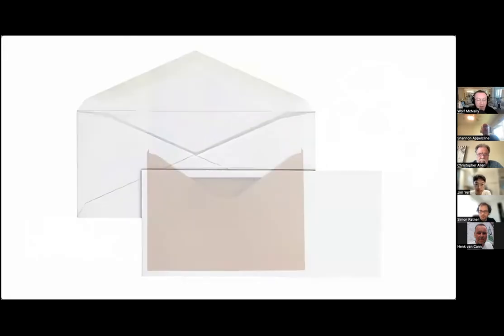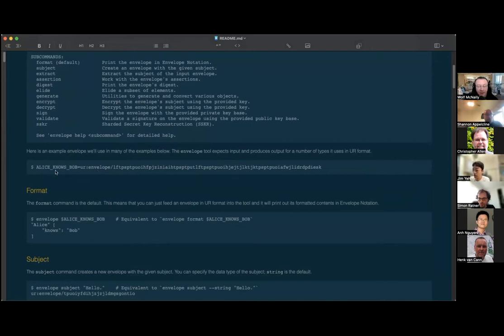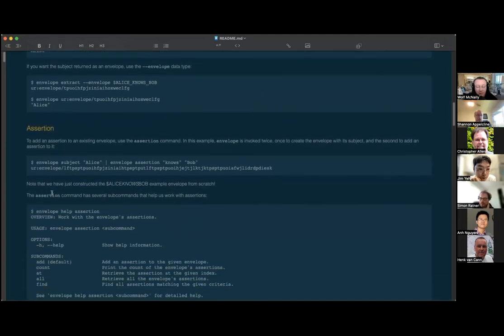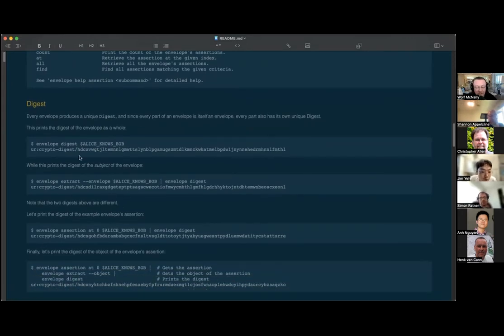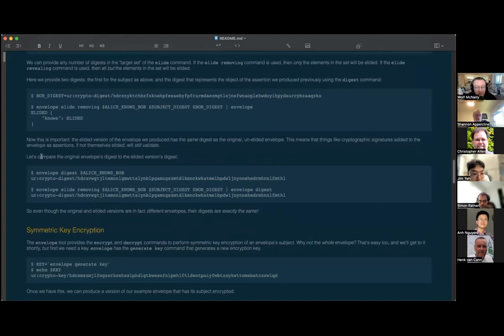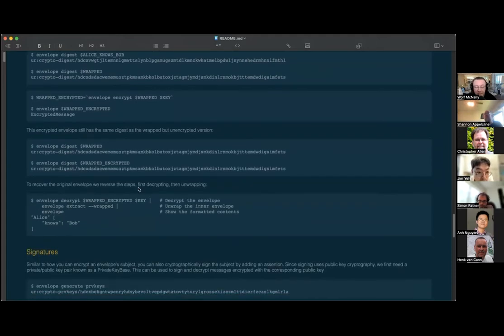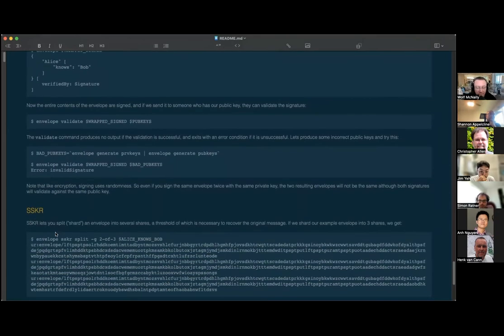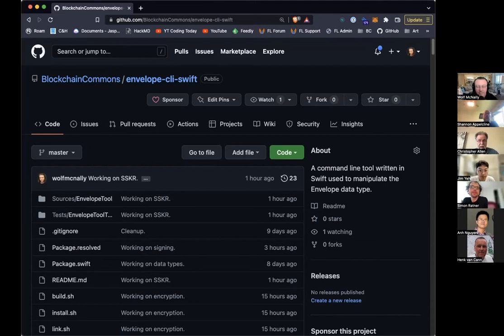Envelope CLI Presentation (from Collaborative Seed Recovery Meeting 2022-08-07)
A presentation with an early preview of `envelope`, an CLI ( command-line interface) tool for creating and verifying cryptographic envelopes.  Envelopes are a new type of “smart document” to support the storage, backup, encryption & authentication of data, with explicit support for Merkle-based selective disclosure. It’s part of the Gordian Architecture led by Blockchain Commons.

This is an excerpt from a design meeting for CSR (Collaborative Seed Recovery) a new system intended to automate the recovery of seeds and other sensitive digital data in a way that is safe, secure, and simple to use.

Lead Speaker: Wolf McNally